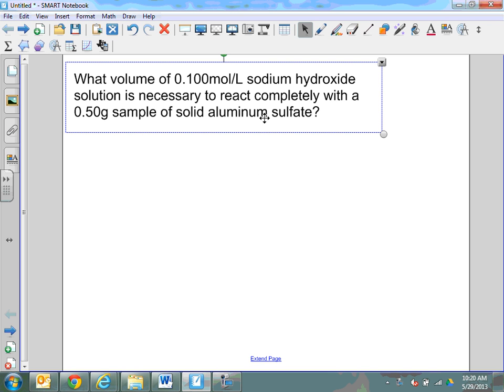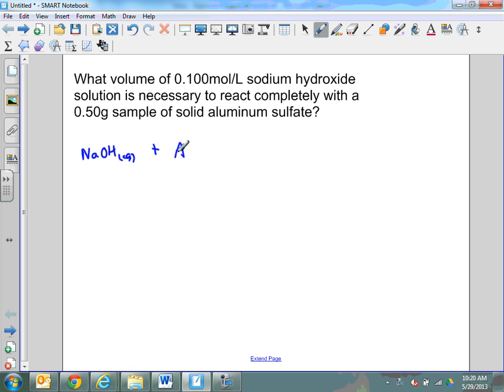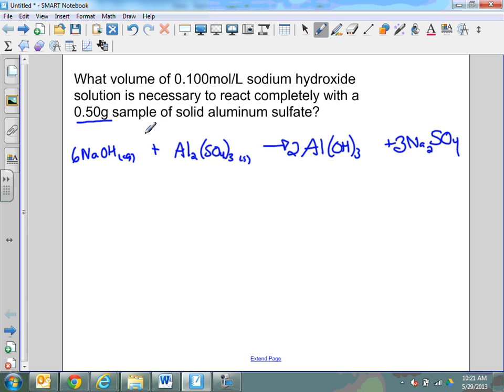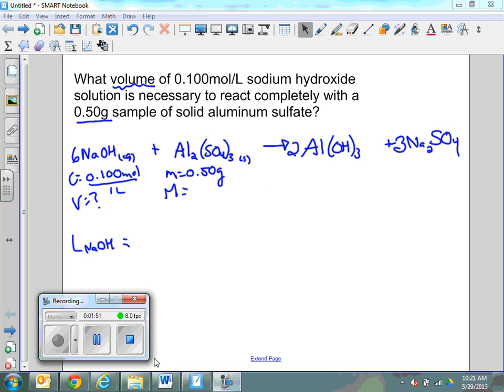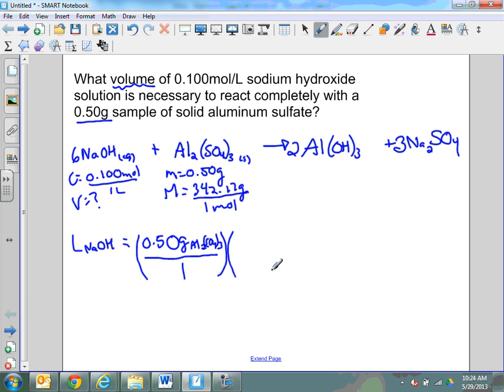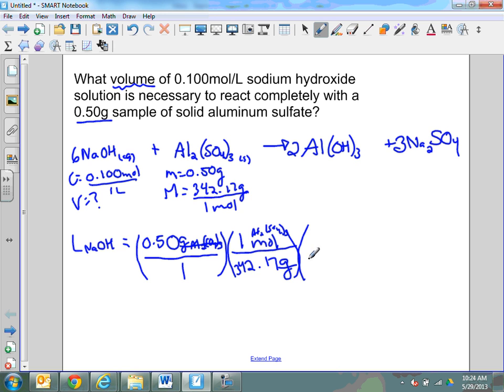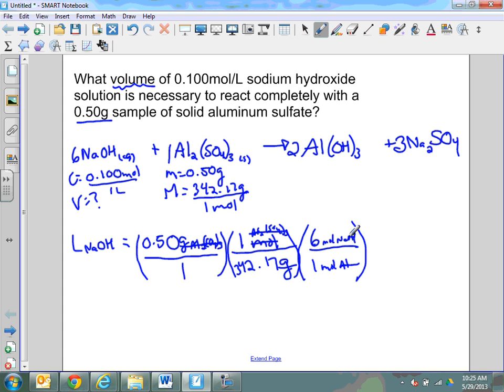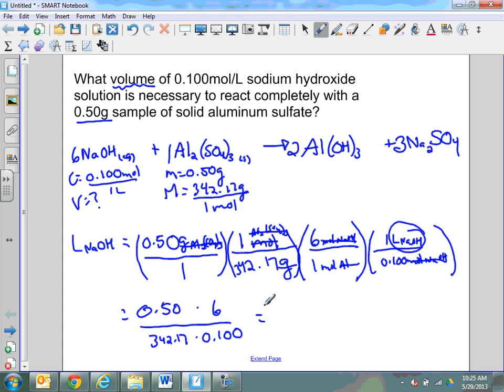Solution Stoich with mass in grams